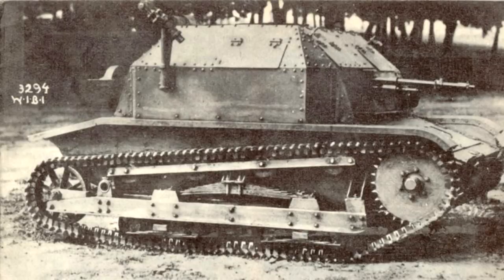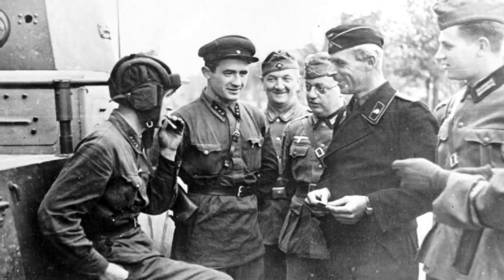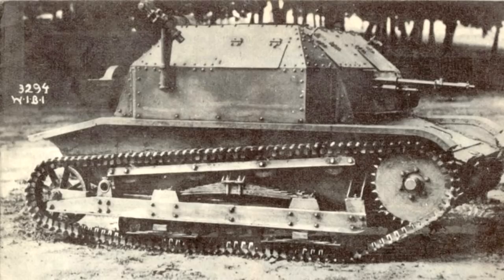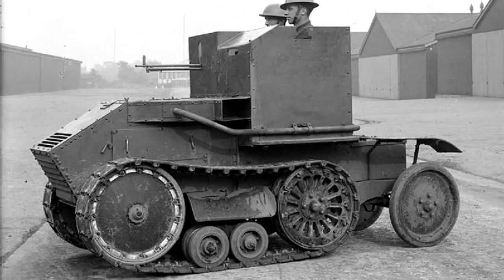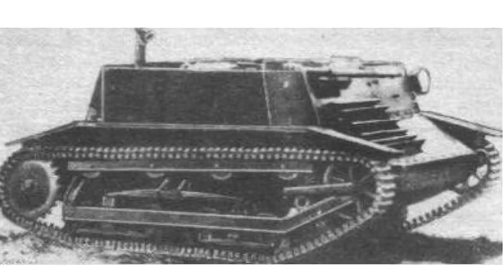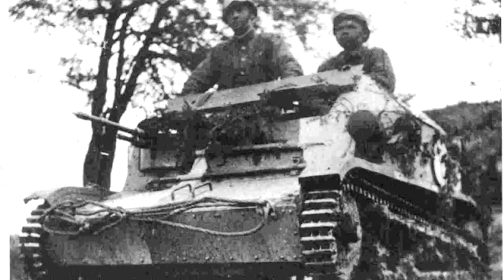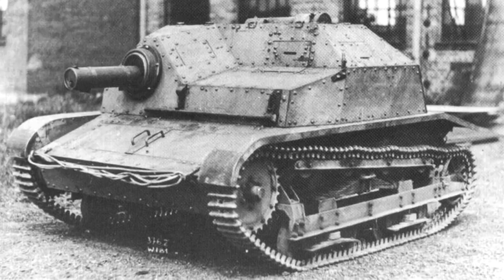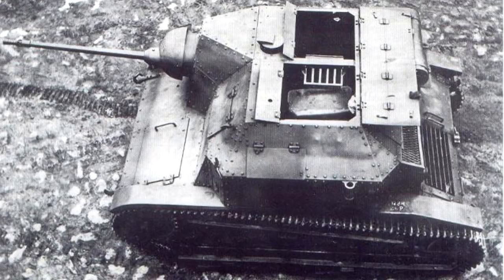The Tanks of World War II - Episode 1: Polish TK-3 and TKS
This is the first episode of a new series by Tank and AFV News examining the tanks used in the Second World War.

Series Description:

This series will be the first to document almost every model of tank that saw service in World War II in roughly chronological order.  We will start with the Polish campaign of 1939 and work our way through until we reach the end of the conflict in 1945, with a tentative schedule of 90 episodes.  The emphasis of each video will not only be a technical description of the tank, but more importantly, we will attempt to put the vehicle within its proper historical context.

We will try to explain how each tank came into being, looking at the various factors that went into its design and production.  Questions such as how did a countries particular military doctrine influence the design of the tank they decided to build?  How did their industrial capabilities, or perhaps more importantly, how did their industrial limitations affect the design?  And of course, what larger political and strategic demands affected the design, production and introduction of these tank designs?

 We will evaluate these tanks as well, doing our best to present a nuanced judgement looking at a variety of criteria.  Of course, first and foremost is the combat history of the vehicle.  Did it perform on the battlefield as hoped for?  Also, we need to look at whether or not the vehicle fit the particular needs of the military force that it was issued to.  Was this design a technological dead end or did it provide a basis for future development?  And finally, was this particular tank design one that helped shape the outcome of the war, either in a positive or a negative way for its user?

These are the types of questions we hope to answer on The Tanks of World War II.  We think the story of these armored behemoths is a fascinating bit of history and we are excited to tell it.  If you find these machines as interesting as we do, then please, follow us as we embark on this journey through the The Tanks of the Second World War.